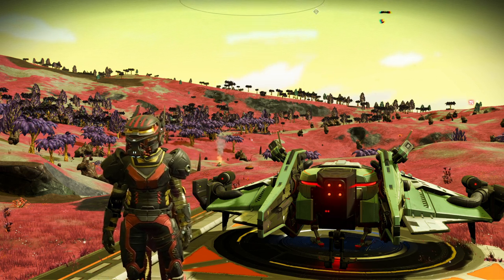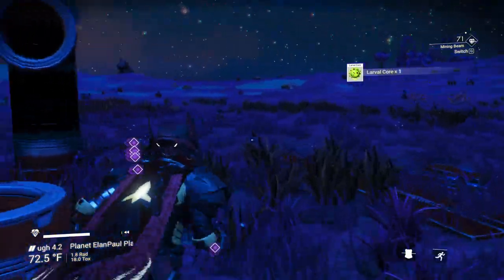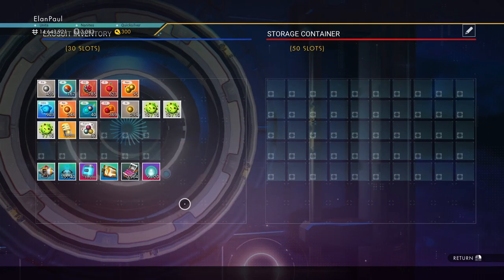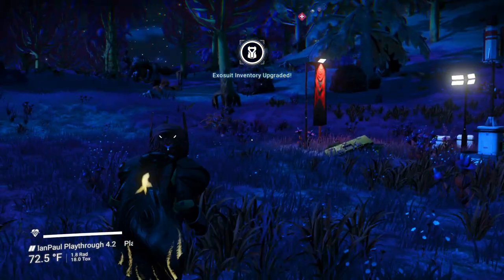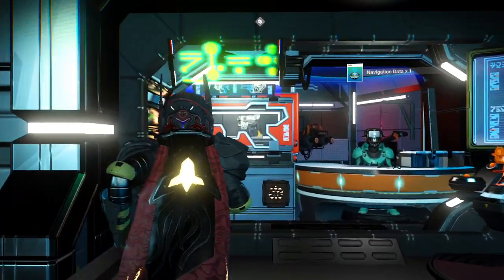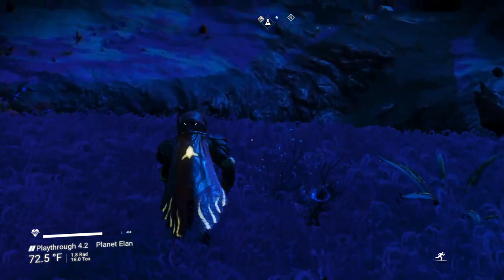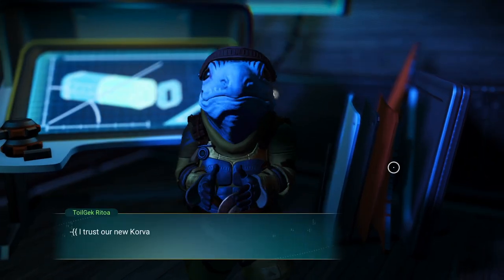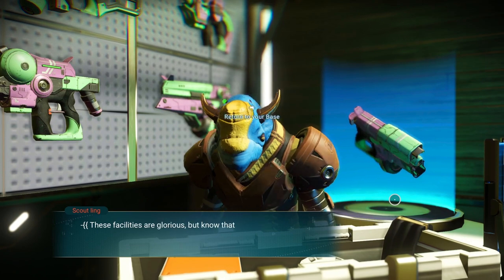No Man's Sky/NMS w/ ElanPaul - Normal Run- Interceptor Update S2E10- Expanding the Base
Hello Travellers and welcome to the channel!  I am ElanPaul and I am a heavy explorer of NMS. This is a new series I am starting in the Normal Mode with the latest update of NMS, Interceptor Update.  This will be both "Story Mode" and Instructive.

Episode 10: Expanding the base and improving a few things